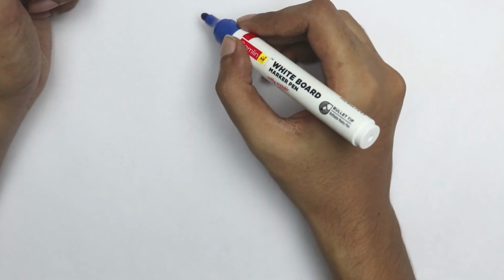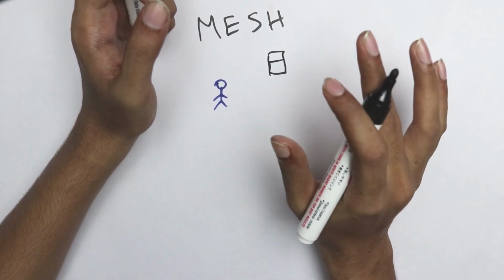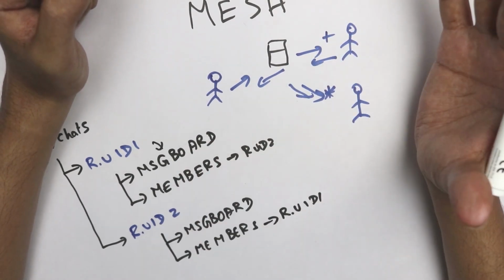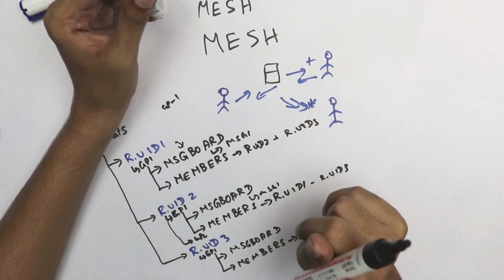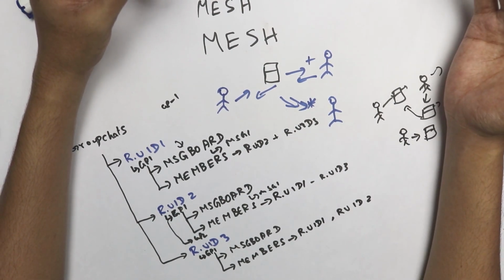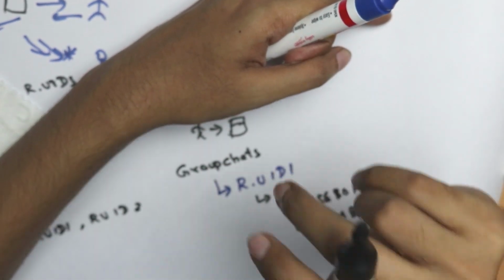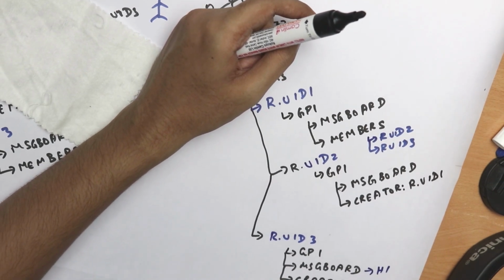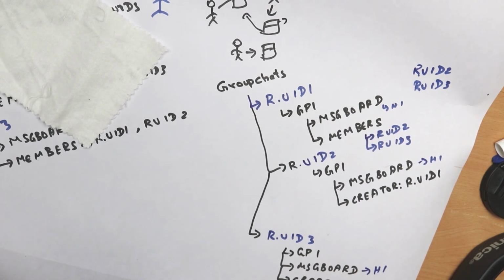Chat app with Ionic 3 & Firebase - Ep.10